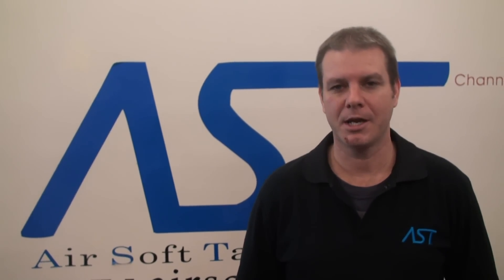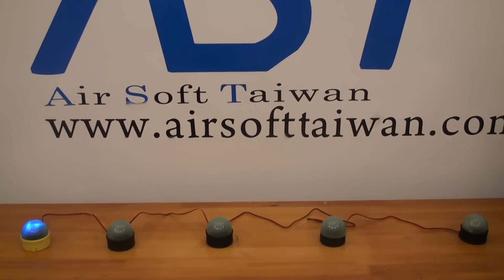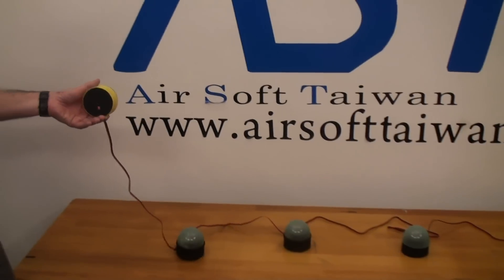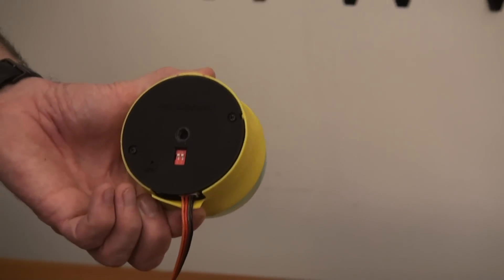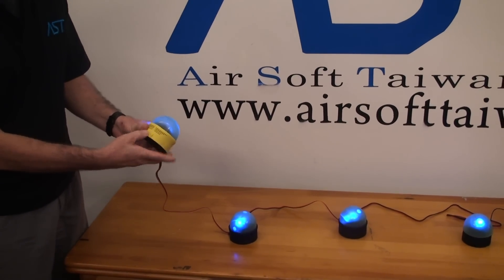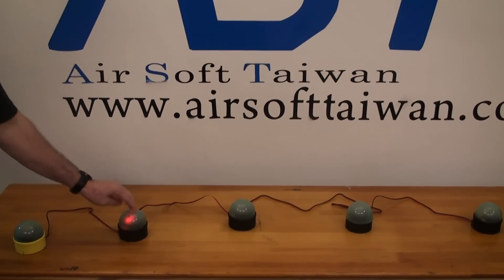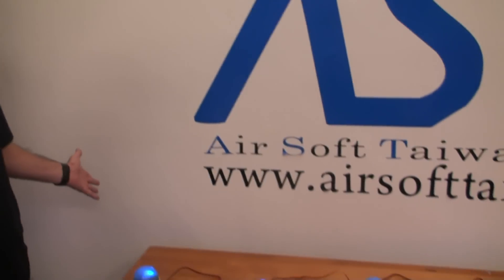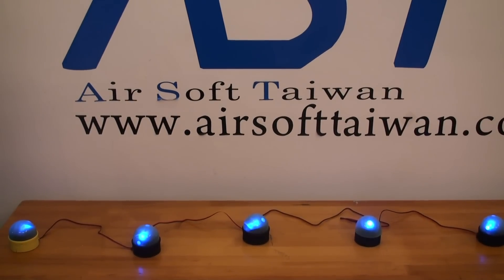AST G&G M E T unit Multifunctional Electronic Target 多功能電子標靶